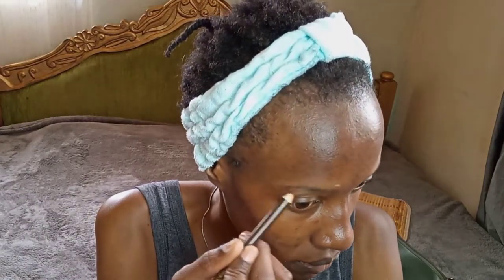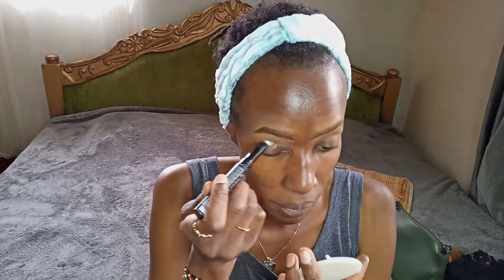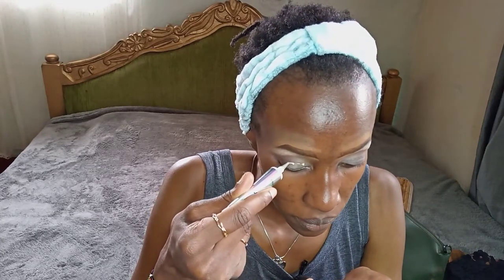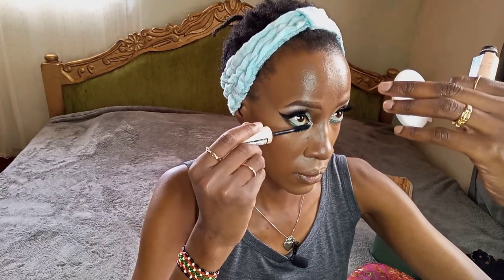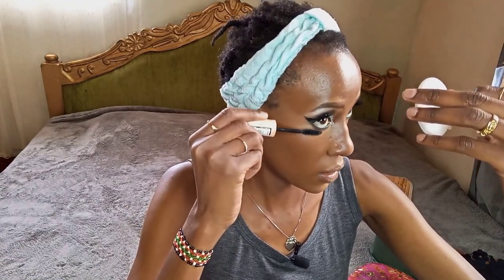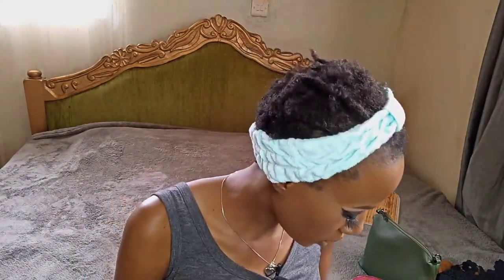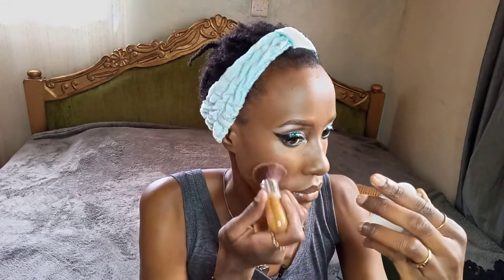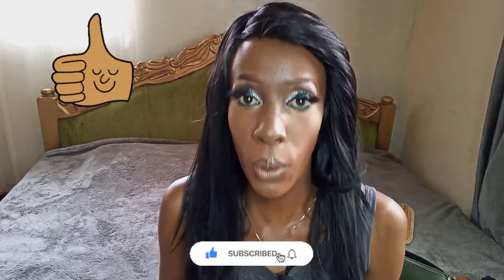Get Ready With Me|Green Shimmer Eyeshadow|Makeup